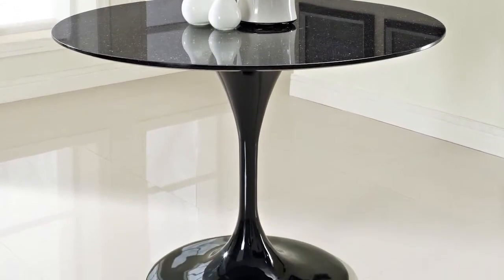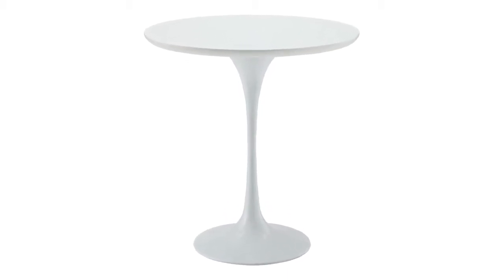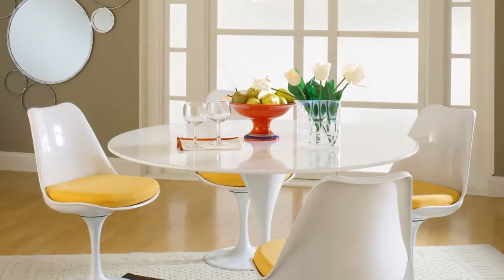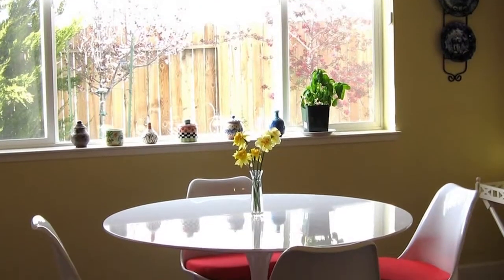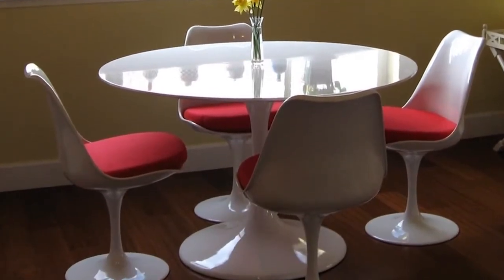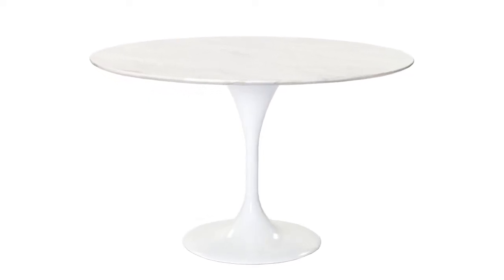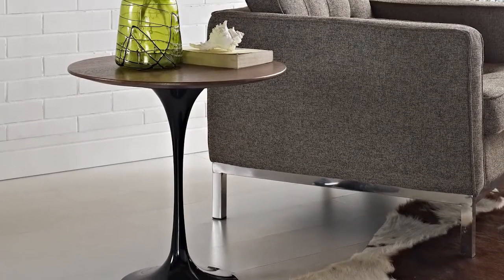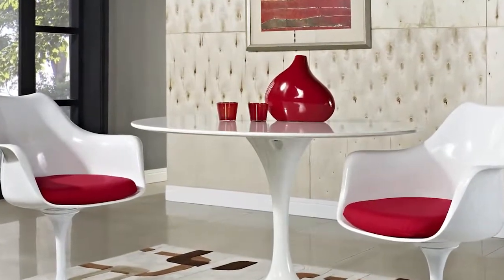Modway Lippa Dining Table